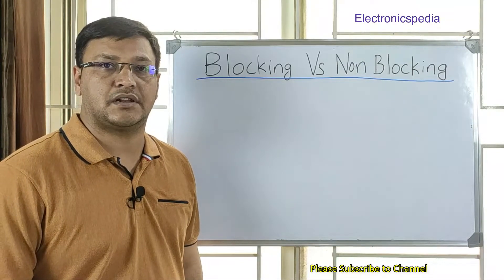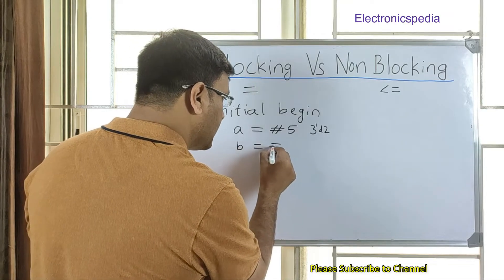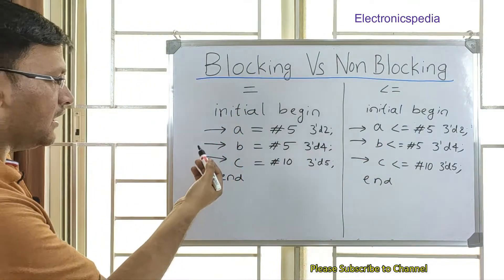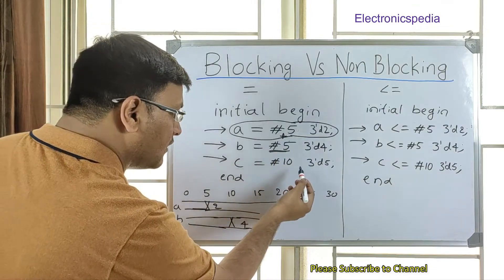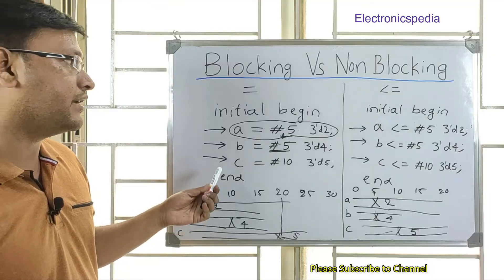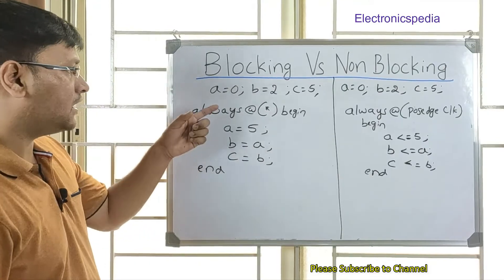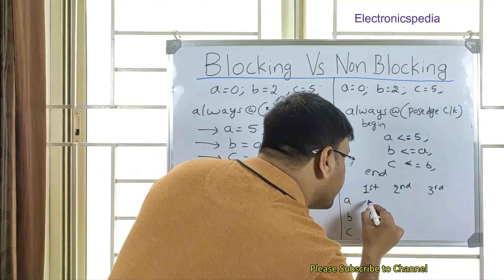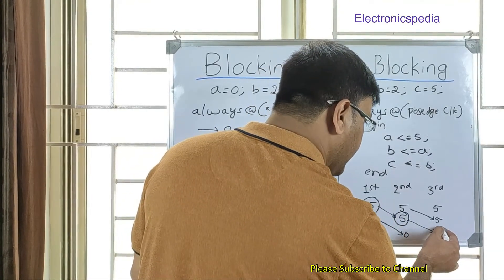Verilog Blocking and Non Blocking statements | Blocking Vs Non Blocking | VLSI Interview Question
Hello Everyone,
In this Video I have explained Blocking and Non Blocking statements work with help of examples.

Chapters :
00:00 - Introduction
00:32 - Blocking statement explanation
01:08 - Example1 of Blocking and Non blocking statement
05:46 - Example2 of Blocking and Non blocking statement

Credits:
1. A Magical Journey Through Space by Leonell Cassio